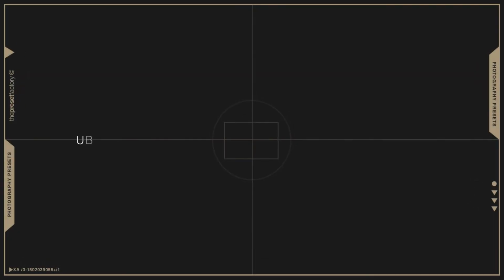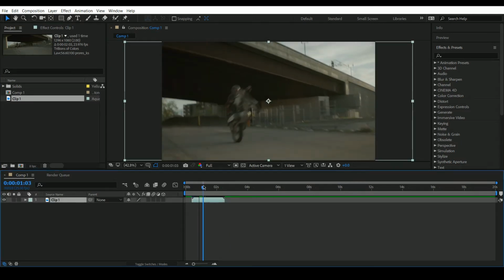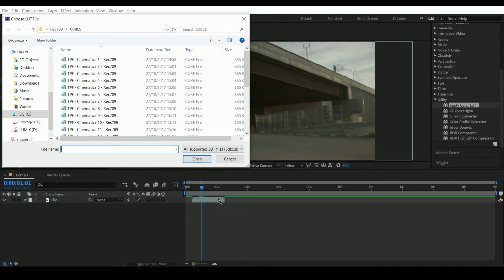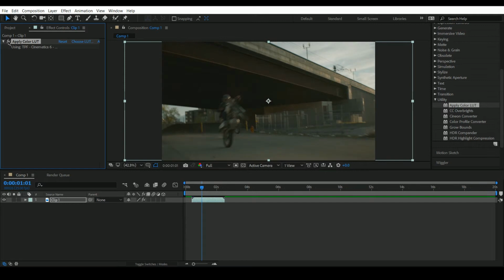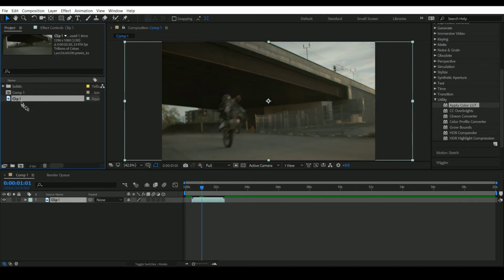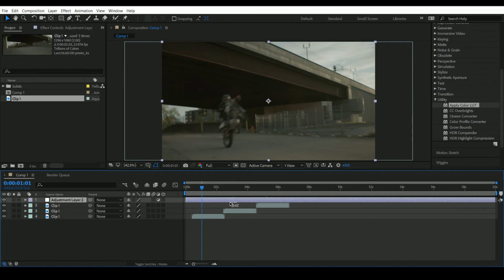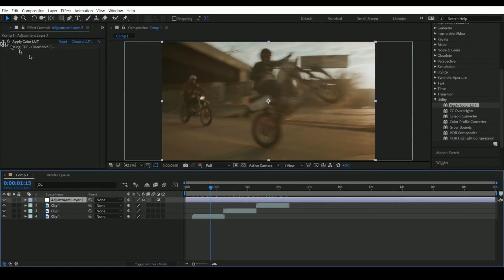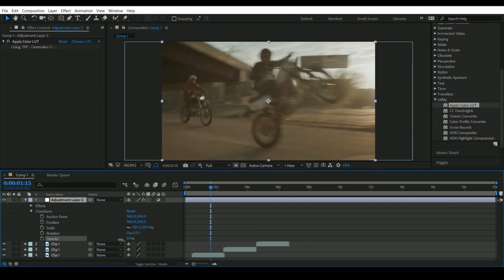Using LUTs in Adobe After Effects CC / CS6 / CS5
A quick look at how to use LUTs (Lookup Tables) in Adobe After Effects CC. Also works in After Effects CS6 and CS5.

Download LUTs and other digital tools from The Preset Factory's Product Suite